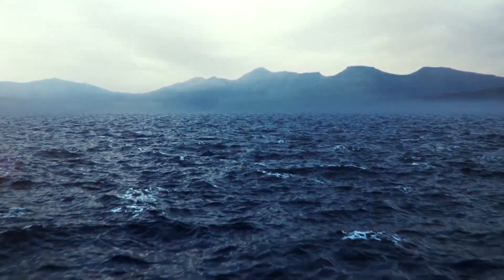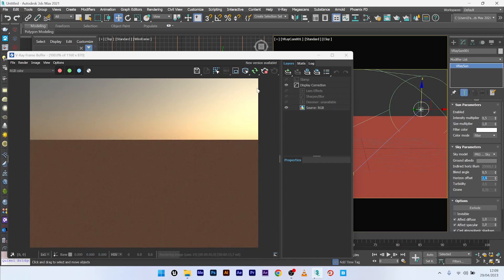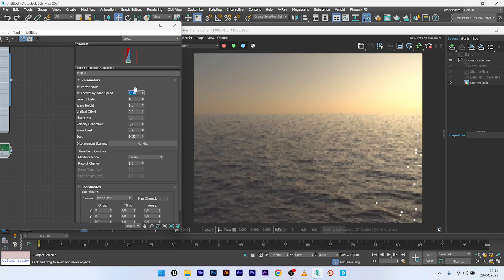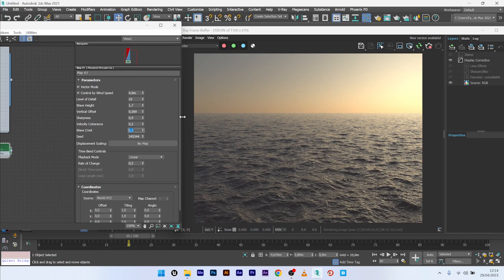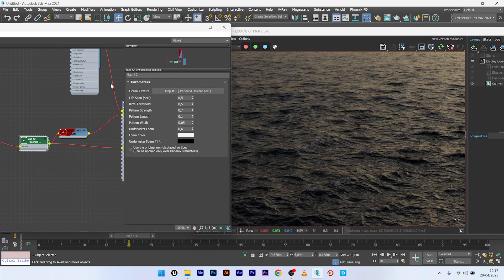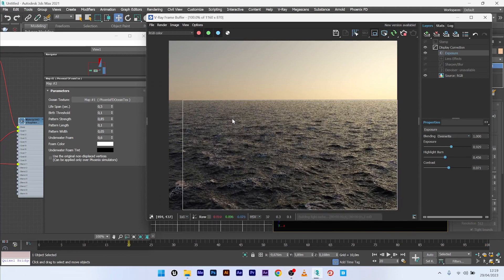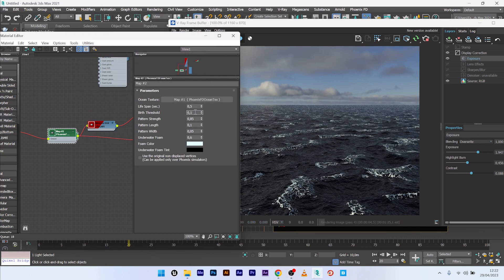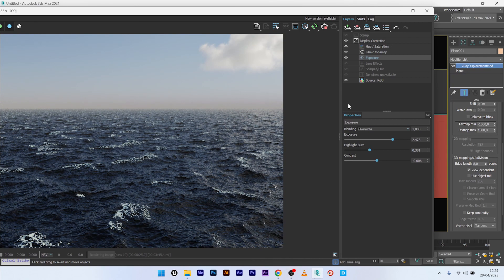Creating a realistic ocean with foam | 3dsmax x Vray x Phoenix tutorial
Today we are going to see how to create a realistic ocean with foam.
We will use 3dsmax , vray and phoenix material with displacement to create the Ocean and HDRI for the lighting.

Moving forward, I guide you through the creation of the ocean texture. Utilizing the material editor, I develop a water material that features a black diffuse color, with reflectivity and refraction dialed up to full and white, respectively. This sets the stage for our realistic water surface. To add depth and movement to the water, I apply a V-Ray displacement modifier with a value of 24, beginning our journey towards a dynamic ocean simulation.

The realism of our ocean takes a significant leap forward as I introduce Phoenix FD into the mix. By applying an ocean texture from Phoenix FD to our water material, we start to see a true-to-life ocean appearance emerge. I meticulously adjust parameters within Phoenix FD, such as wind speed, wave velocity, level of detail, foam weight, vertical offset, sharpness, and velocity currents, to tailor the ocean's behavior to our liking, ensuring it mirrors the complexity and beauty of the real thing.

To enhance the realism even further, I focus on adding foam to the ocean surface. I show you how to create a V-Ray blend material designed specifically for the foam detailing on the ocean's surface. Before adding the foam details, I adjust the color properties of the water material to ensure a seamless integration. The introduction of a Phoenix FD foam texture, linked to a new material applied over the base water material, allows us to generate realistic foam, adding an essential element of realism to our ocean scene.

Throughout this tutorial, I share my knowledge and insights into creating a lifelike ocean using these powerful tools, offering you the skills and techniques needed to bring the majestic essence of the ocean into your digital projects. Join me in this deep dive into digital ocean creation, and let's bring the beauty of the sea to life together.